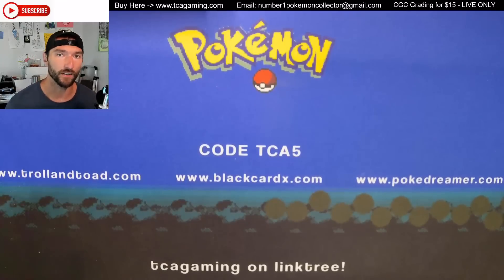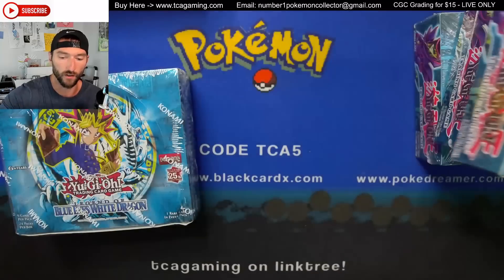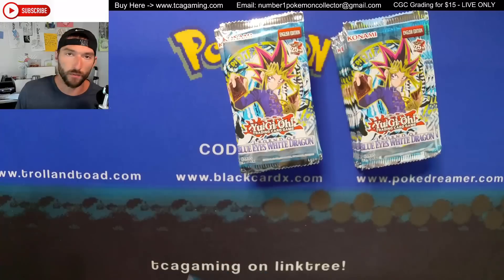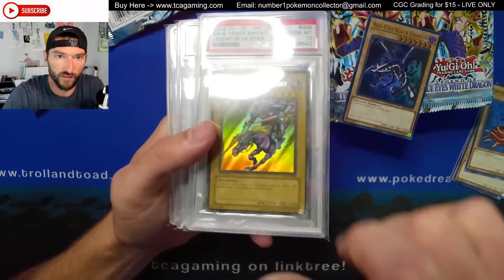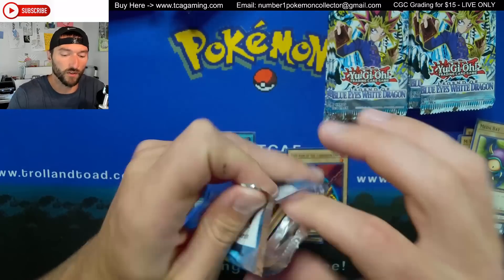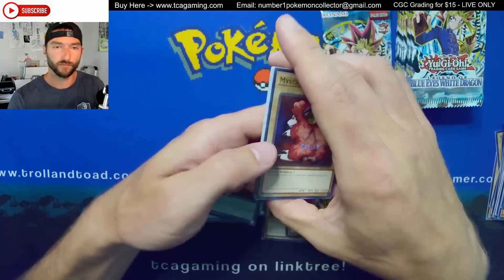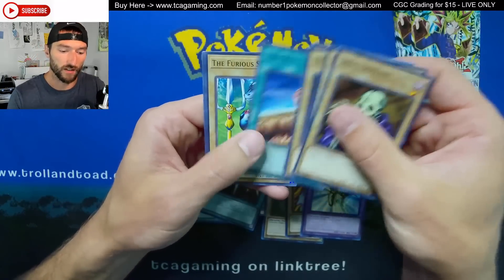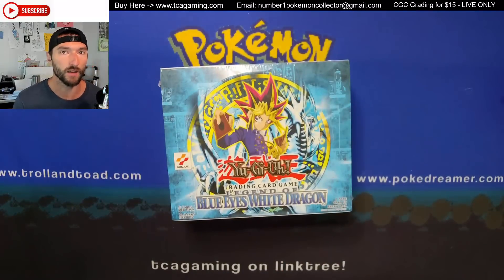Opening LOB - The Legend Of Blue-Eye White Dragon Yugioh 25th Anniversary Box